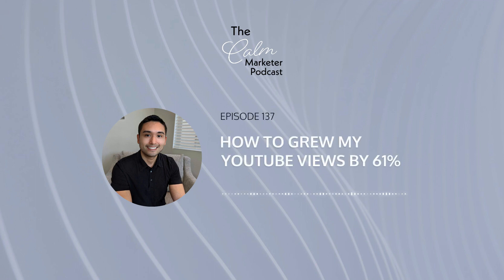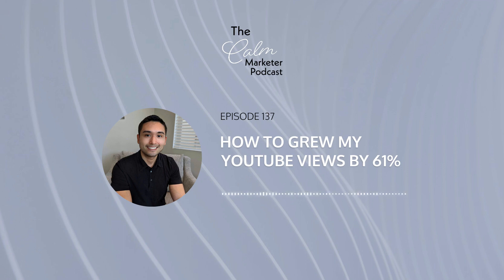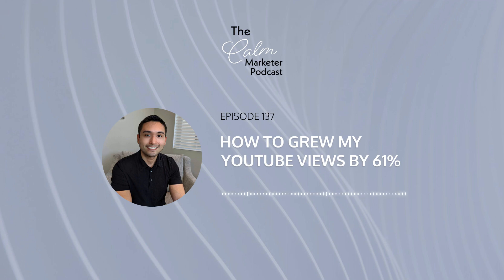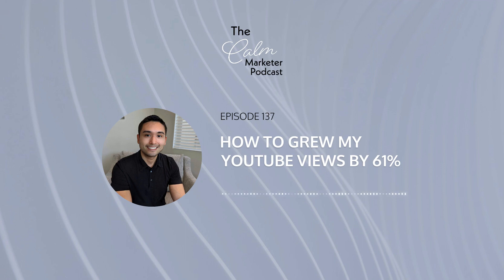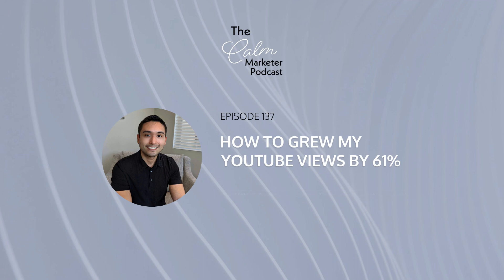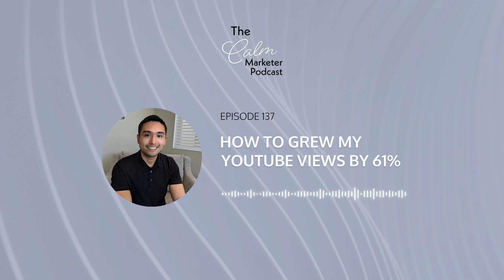How To Grew My Youtube Views By 61% | The Calm Marketer Podcast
Secret Money Making Tools Checklist:
(The BEST tools to help grow your business and make money online!)

(Launch a profitable blog in 5 days!)

(Learn to build a new online business using funnels!)

(Best SEO tool!)

I hope you enjoy this episode of The Calm Marketer Podcast!